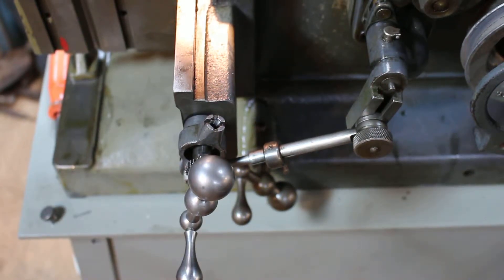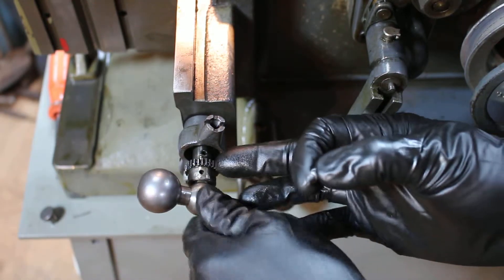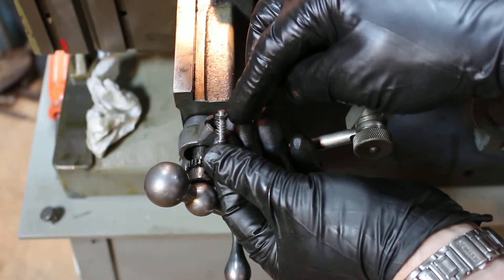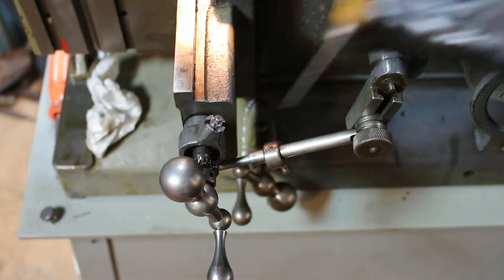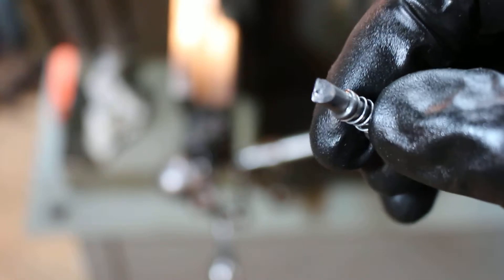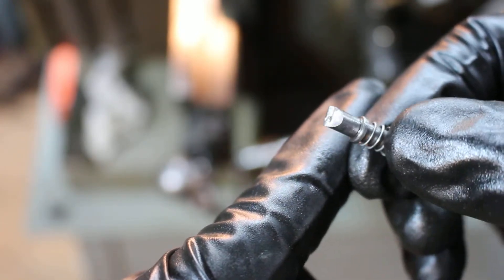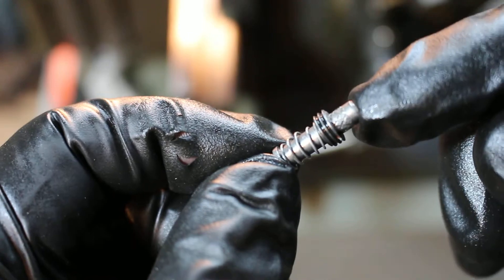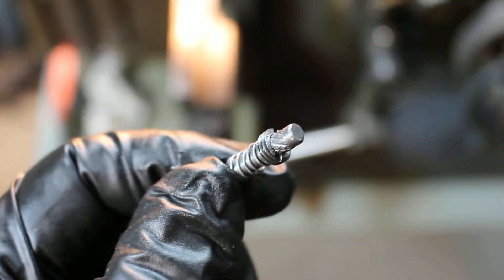Pawl Removal on 7" Delta Ammco Metal Shaper!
I show the inner workings of the Pawl mechanism on my 7" Delta Metal Shaper and how to remove and replace it.

Precision Machine Shed Amazon Storefront: